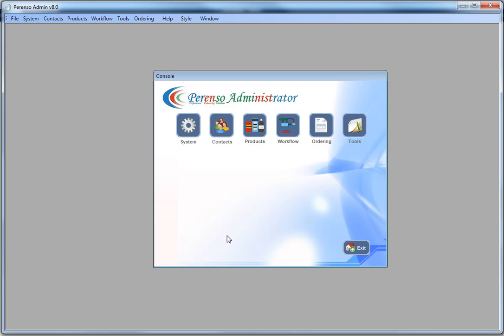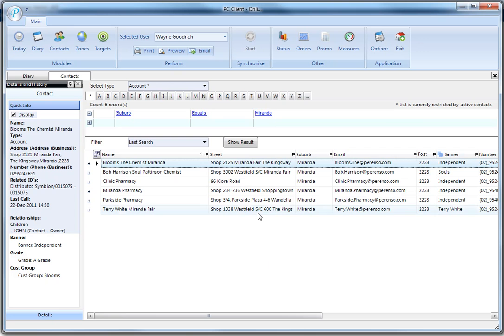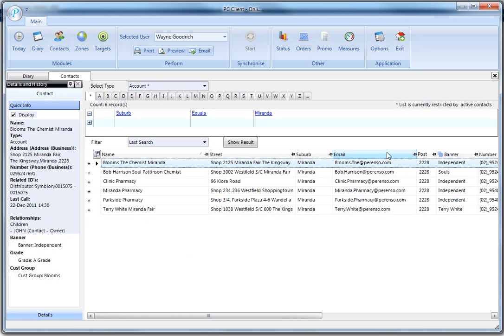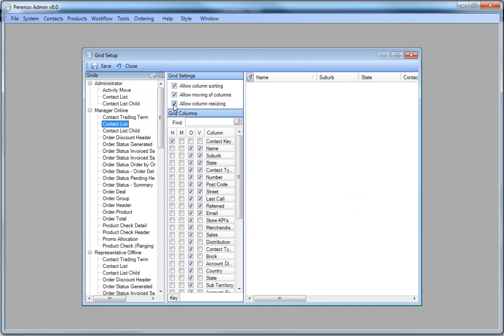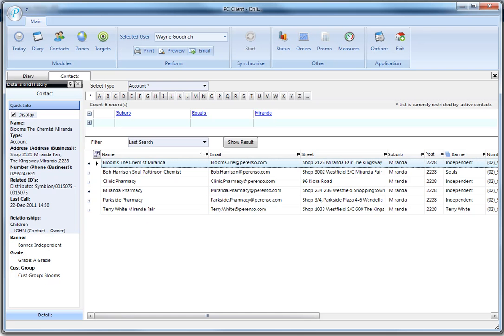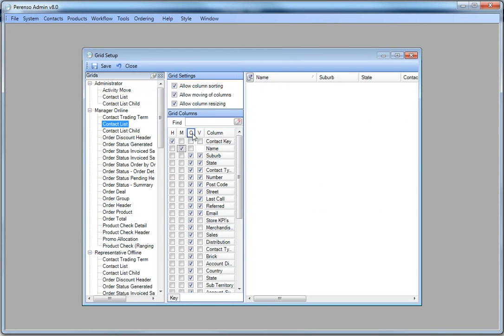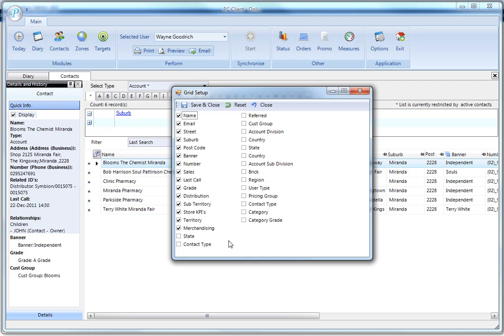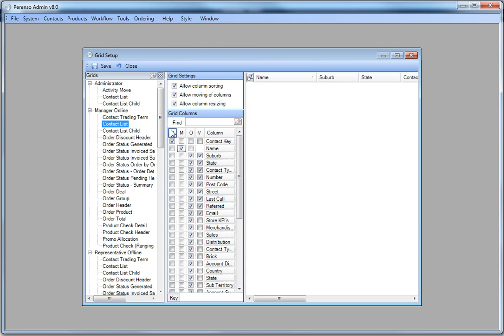System Base Grid Basic Overview